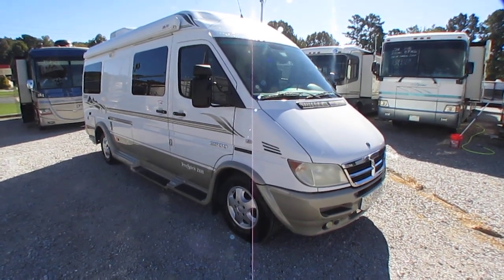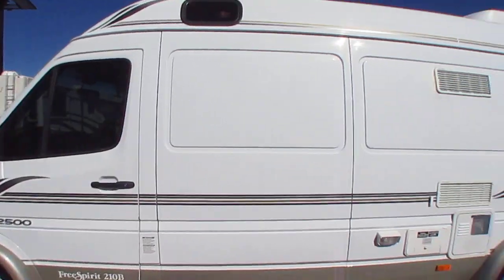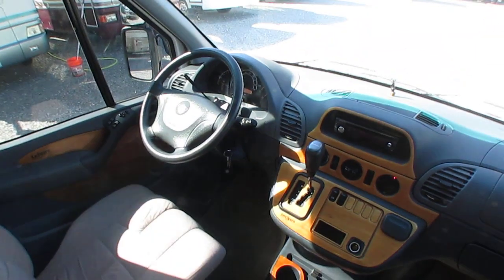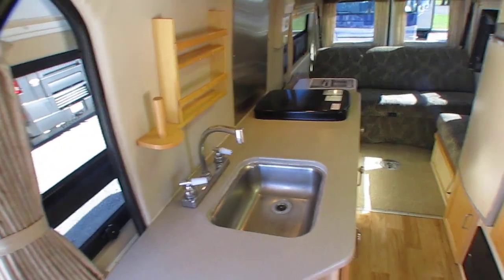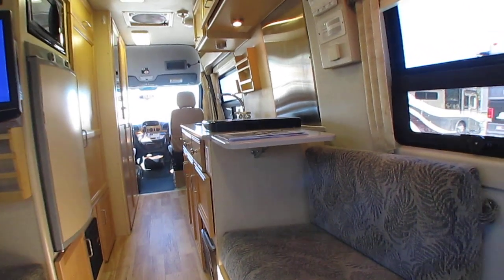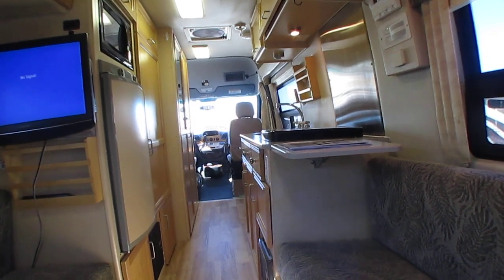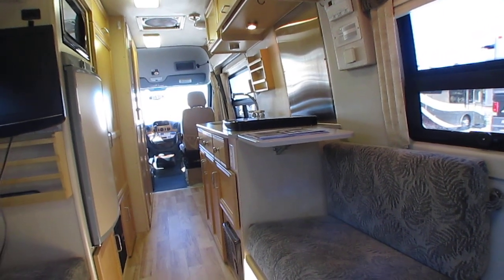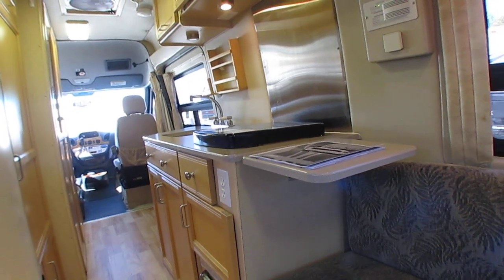SOLD! 2006 Leisure Travel Free Spirit 210 B Class B Camper Van, Mercedes Diesel, 22+ MPG $44,900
to verify availability of this unit and to view our current inventory of used Class B RV's

Year: 2006

Stock #

Make: Leisure Travel

Model : Free Spirit 210 B

Mileage : 102,583

Length : 22 ft.

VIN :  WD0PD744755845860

Chassis : Freight liner / Dodge / Mercedes Benz Sprinter 2500

Engine :   2.7 Liter 5 cly Mercedes Benz Turbo Diesel

Transmission: Auto

Generator : None

Air Conditioners : 1 with electric heat pump

Sofas : Sleeper

Water Heater : 6 Gal. Quick Recovery

Master Bedroom Bed Size : 68' x 76 '

We offer you two options on how to buy this RV . Option A is $44,900 which is haggle free / firm (no matter if you pay cash, finance and or trade)  and includes a  inspection by our RV Techs to be completed after purchase (for a copy of everything we inspect and repair if needed for the price you pay as well as current lead time please contact us)   , Walk Thru / Demo by our techs after service and clean up  , starter kit , Temp Tag ,a year of  free camping (up too 21 nights, 7 at a time at select RV resorts)  and more . Option B is buyer declines all services and buys RV as-it sits with no warranty (just like we purchased it)  , no inspection , no walk thru , in which case we can save you some time and money    and will trade off either option  . For a price on option B please contact our sales department   . We offer discount nationwide delivery (we have sold RV's to all 50 states, Canada, Europe, and even Australia so you are never too far away for us to save you money on a pre-owned RV) . We have some great financing with approved credit and down payment . Parkway RV Center also does not charge any doc fee, no prep fee, no tag / title fee, etc. Don't fall for the big RV dealer fee scam. All those Fee's are 100 % dealer profit !